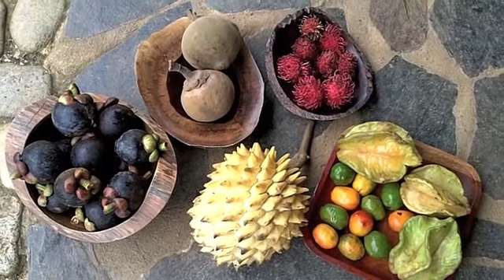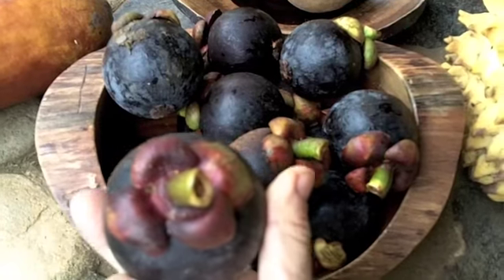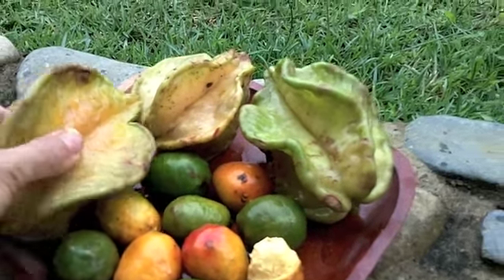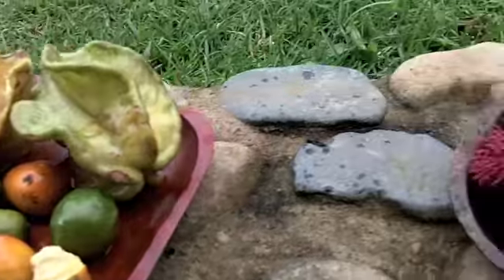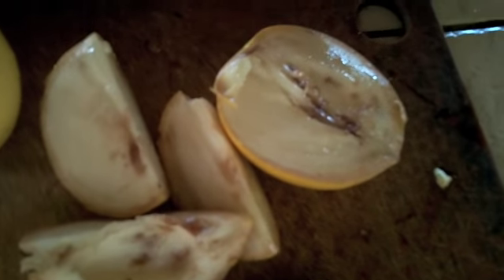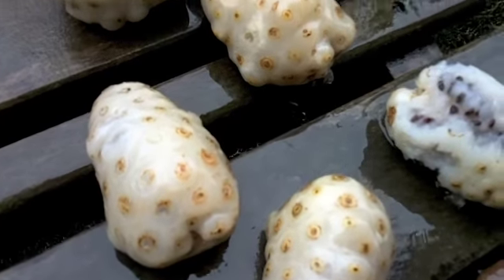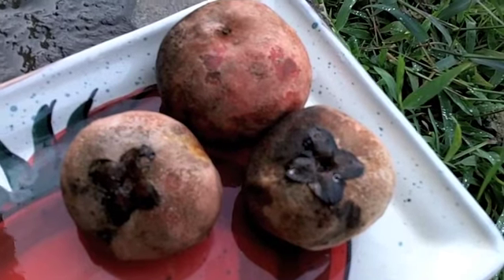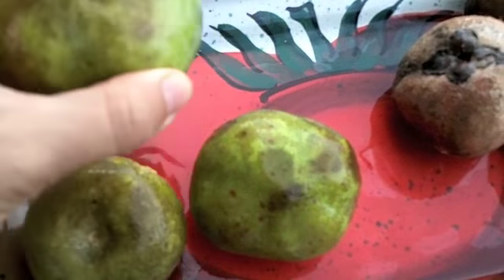Fruits of Rainy Season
The Exotic Fruits of Rainy Season in Costa Rica at Farm of Life Mabola (Velvet Apple), Noni, Matasano, Biriba, Rambutan (Mamonchino), Mangosteen, Jocote, Starapple, Cacao, Sapote Columbiano and Abiu.